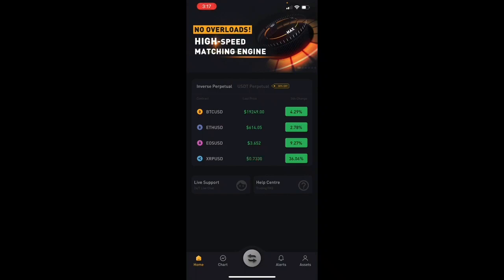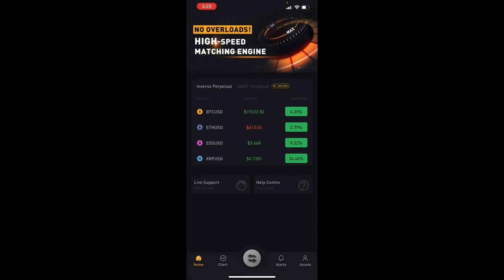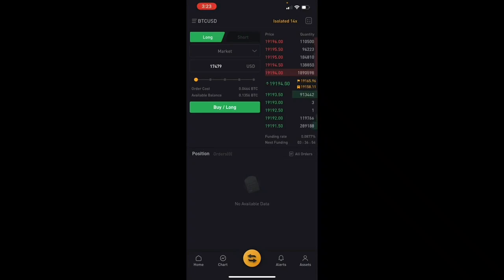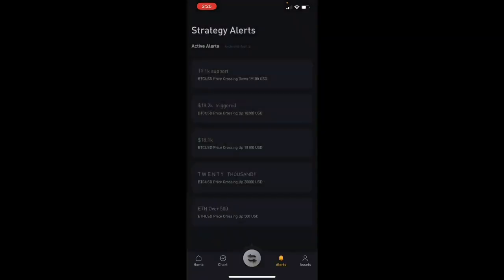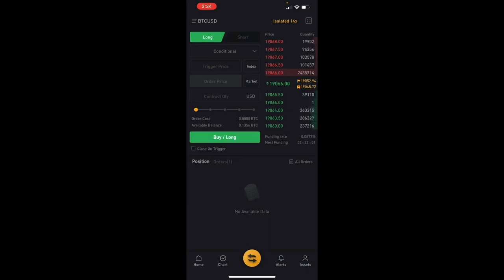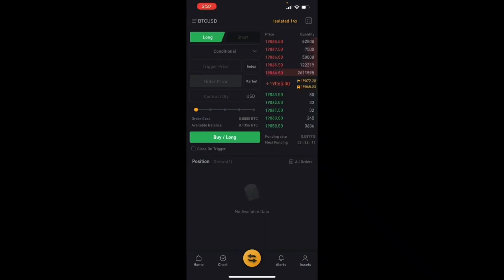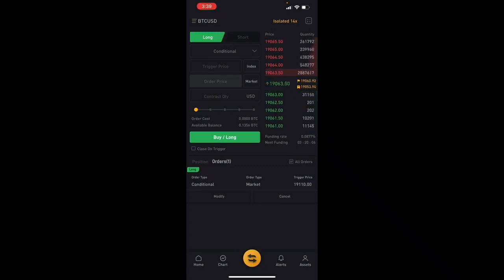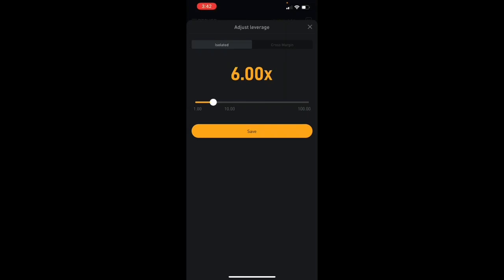How to trade on bybit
register by bybit